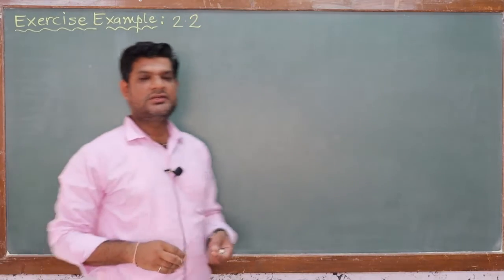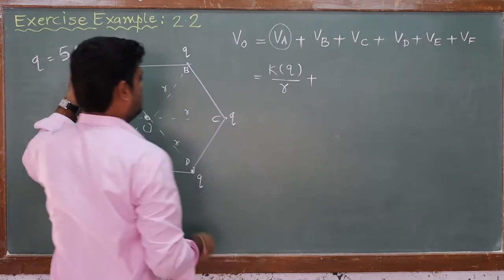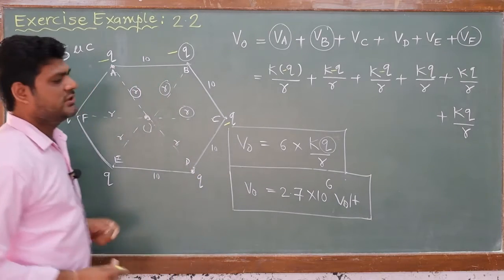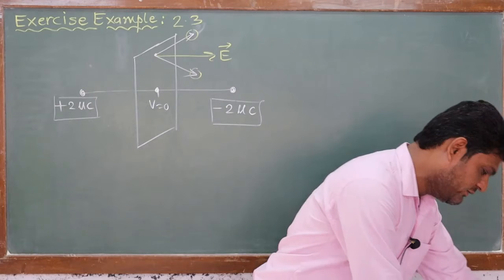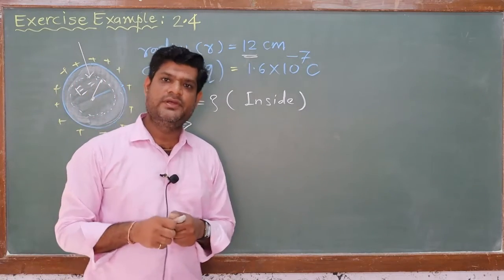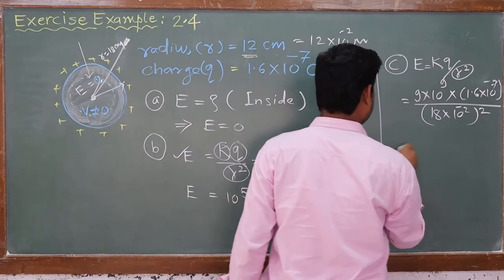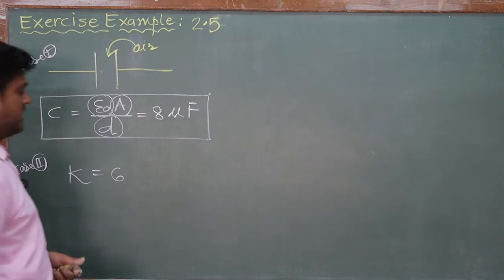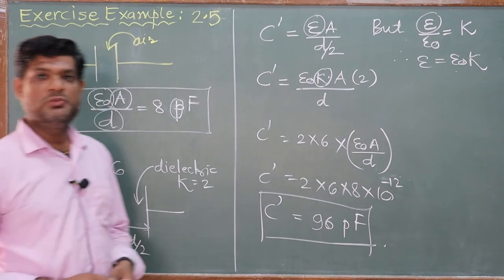Std 12, Physics, Cha 2, Part 11